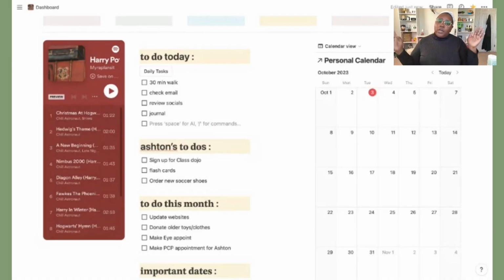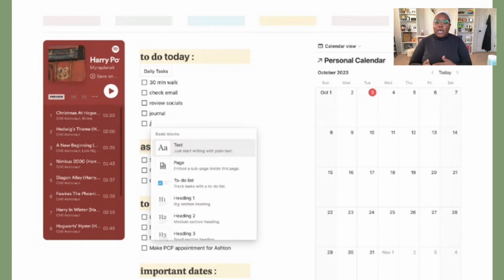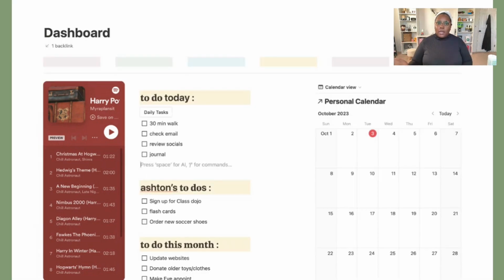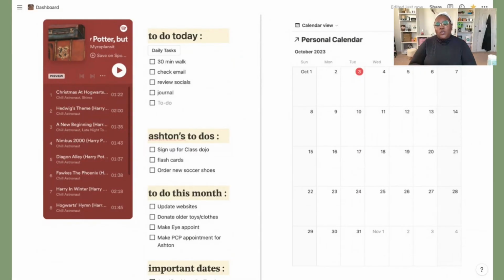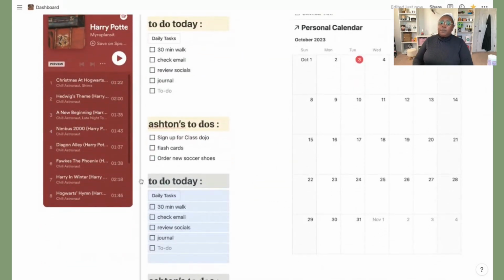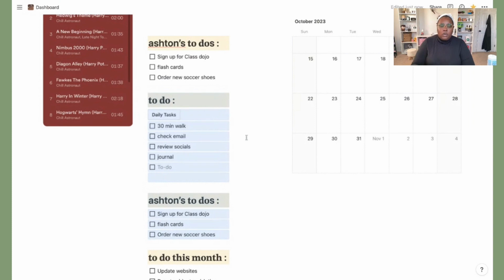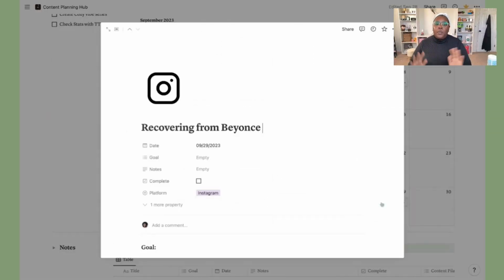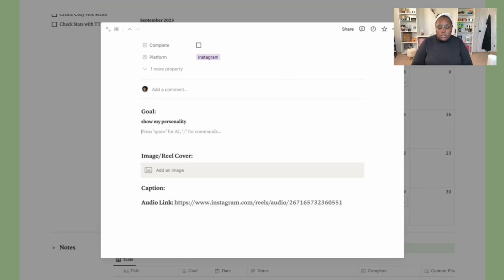5 Need-To-Know Notion Shortcuts | Get started with Notion TODAY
Are you ready to supercharge your productivity with Notion? In this video, we're diving deep into the world of Notion shortcuts, unveiling a treasure trove of time-saving tricks that will transform the way you work!

Whether you're managing projects, taking notes, or organizing your life, Notion shortcuts can help you do it all faster and with ease. Let's walk through each shortcut together step by step, to ensure you can apply them immediately to your own Notion workspace.

TIMESTAMPS:
00:00 Intro
01:07 Backslash ( / on Windows and Mac)
02:47 Nightmode ( cmd+SHIFT+L on Mac cltr+SHIFT+L on Windows)
03:17 Undo (cmd+Z on Mac cltr+Z on Windows)
05:13 Duplicate (cmd+D on Mac Cltr+D on Windows)
06:51 Bold font (** at beginning and end of text)
08:06 Slant font (_ at beginning and end of text)
08:16 Strikethrough (~ at the beginning and end of text)
09:00 Outro

xOxO Myra

Ready to take your Notion to the next level? Purchase the full version of Notion today!

     TT: @bymyrap

CODES AND LINKS:

🐍**Camera I use

🐍**Table top lights